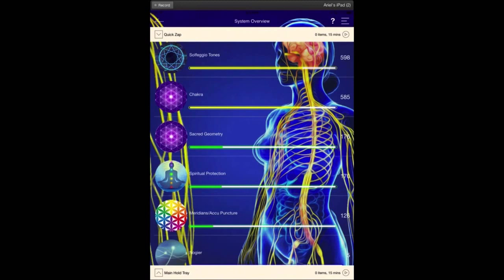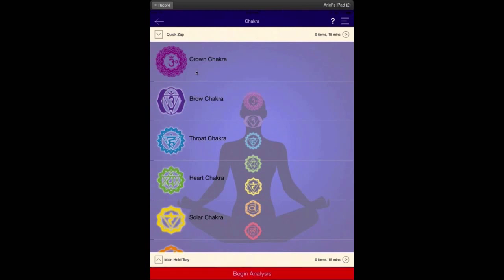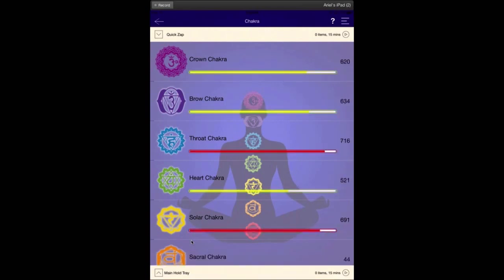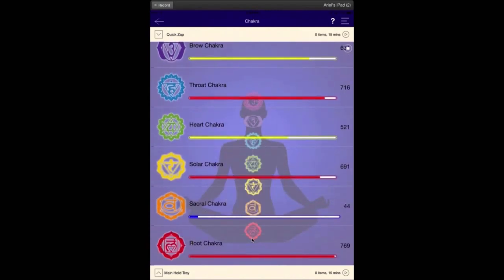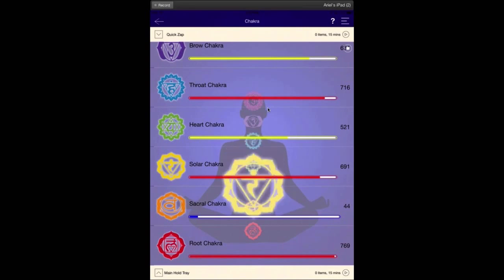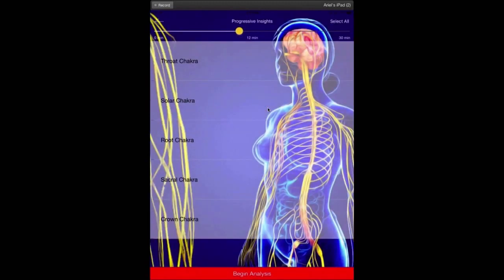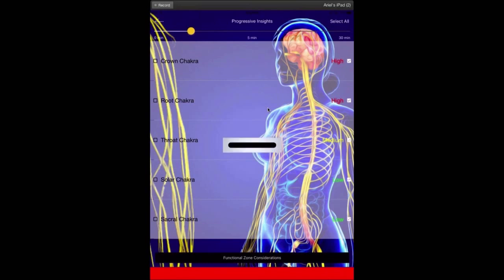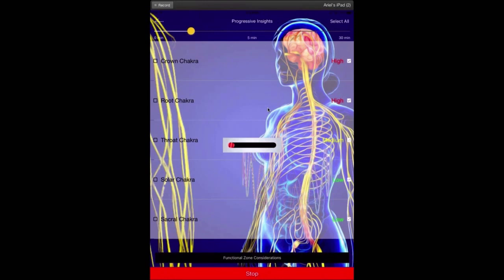Day #5 Genius Insight Special Bonus Video Chakra Balancing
Today’s Extra Bonus Video is about your Chakra’s. Your Chakra’s are these energy centres along the middle of the body. There are 7 in total and we hope you have heard of Chakra’s before. These swirling wheels of energy correspond to massive nerve centers in the body. Each of the seven main chakras contains bundles of nerves and major organs as well as our psychological, emotional, and spiritual states of being. Since everything is moving, it’s essential that our seven main chakras stay open, aligned, and fluid. And this is where Genius INsight EXCELS! So be sure to Watch today’s SPECIAL BONUS VIDEO.. OK?